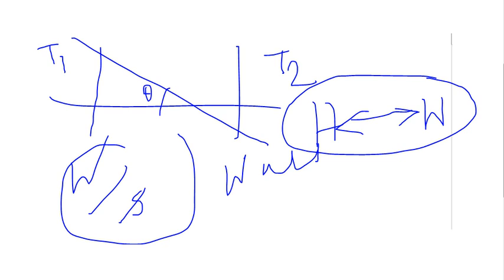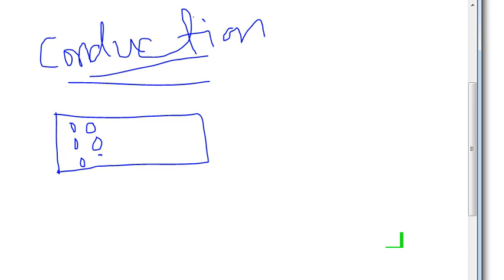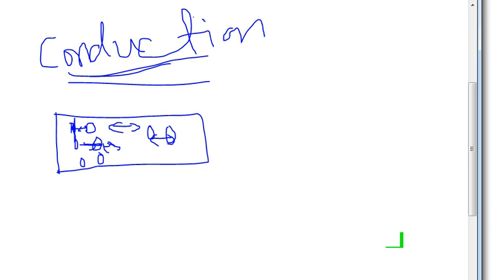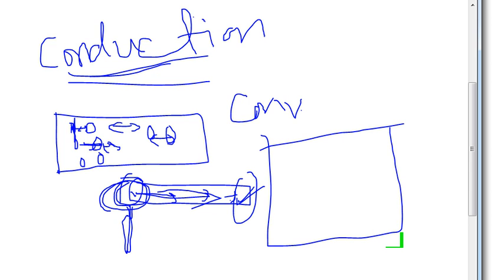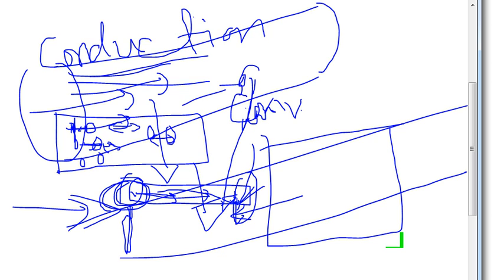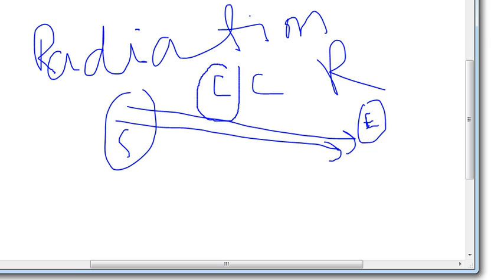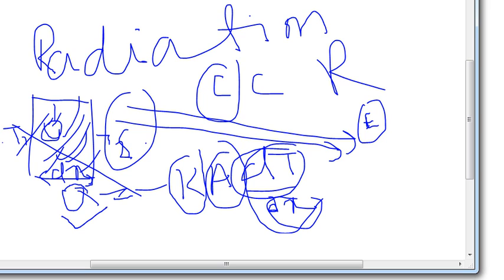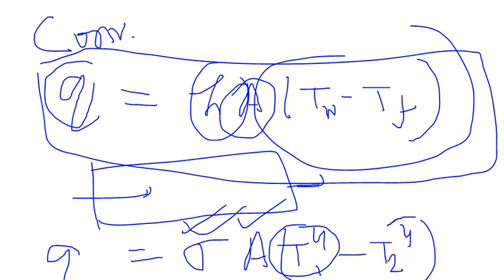Thermodynamics II Heat & Work ll Chapter-2 ll Heat Transfer Modes ll L-7